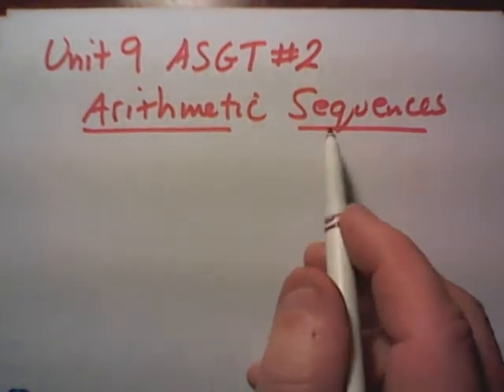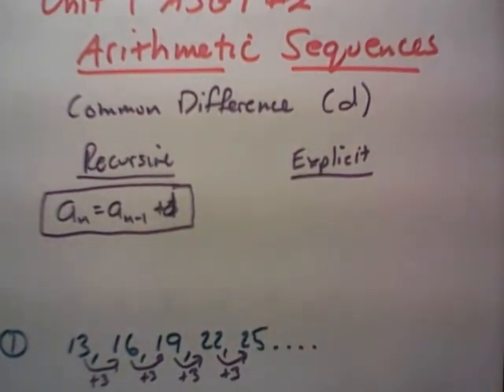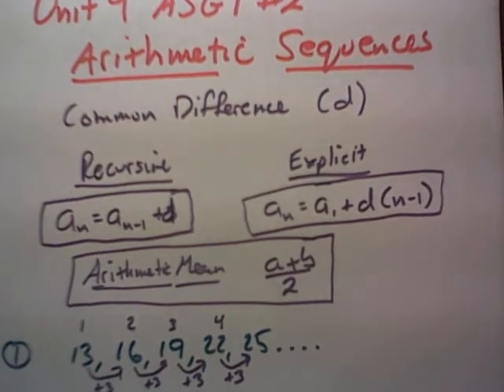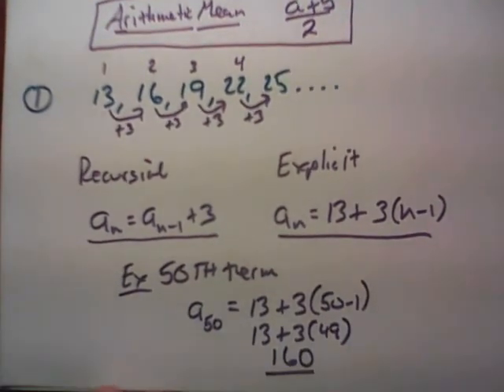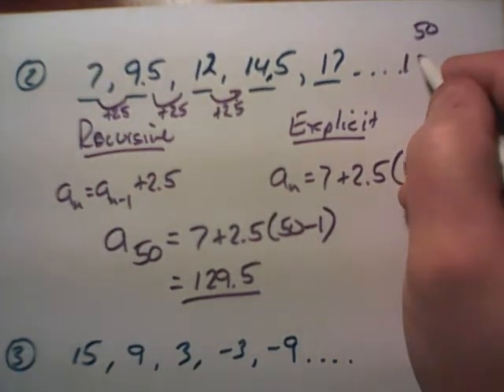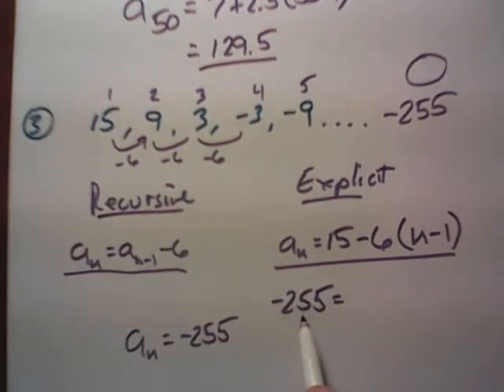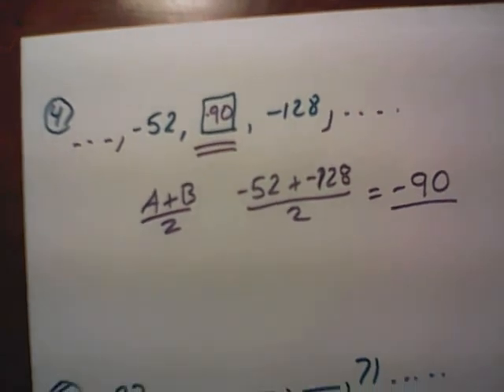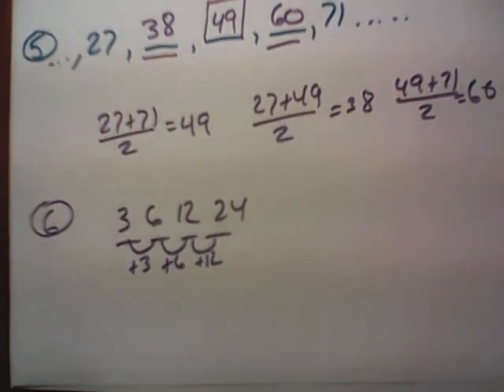Alg 2 Unit 10 ASGT #2